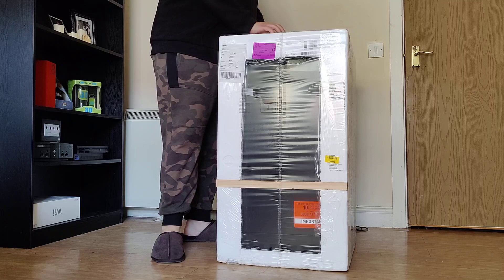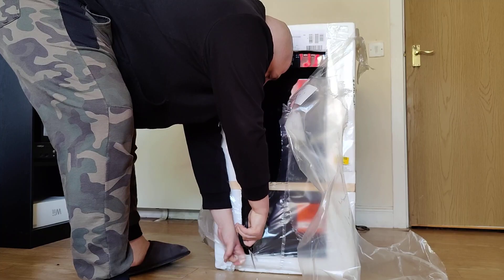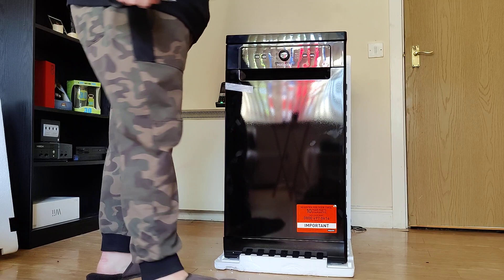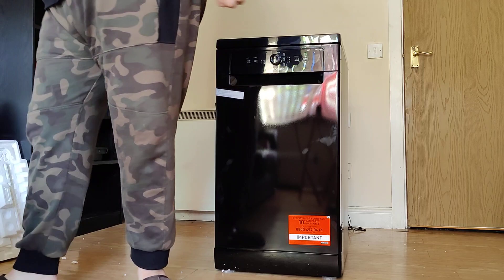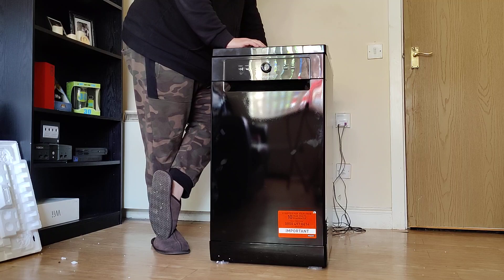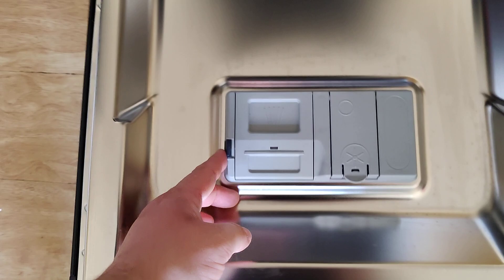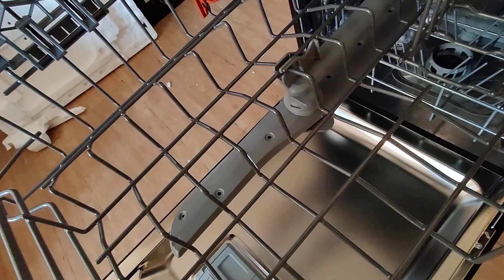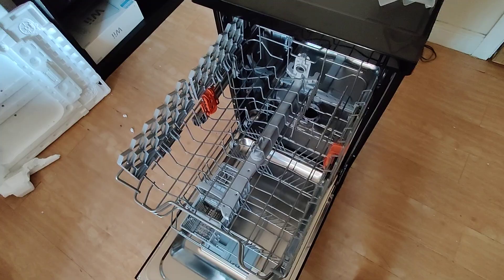Unpacking the new dishwasher - Hotpoint HSFE1B19B